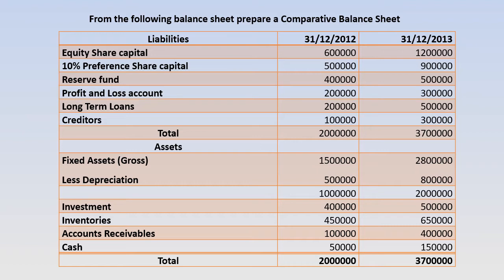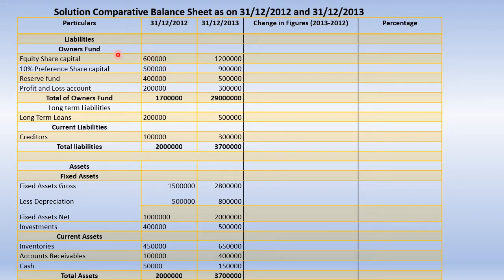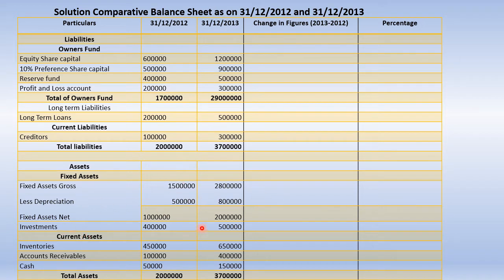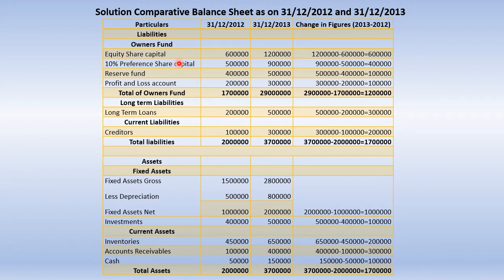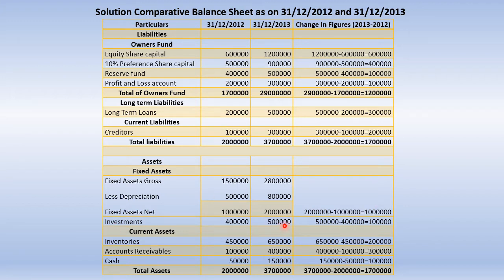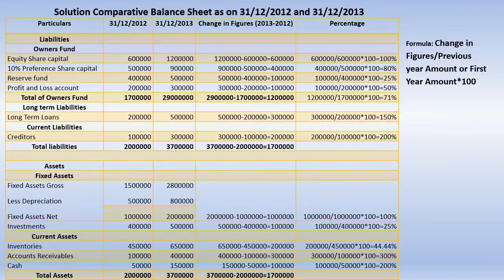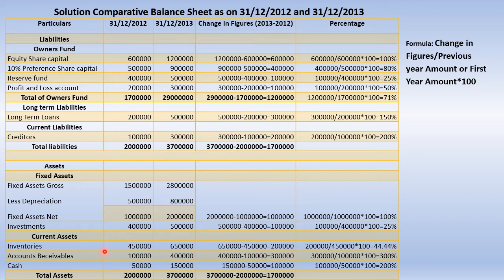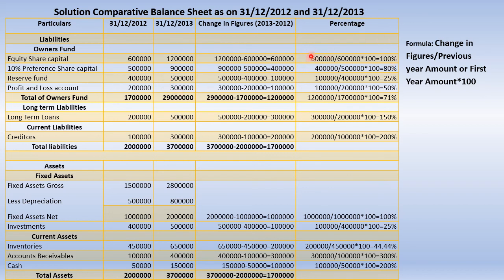Comparitive Balance Sheet /Financial Statements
Financial Management II/BCOM